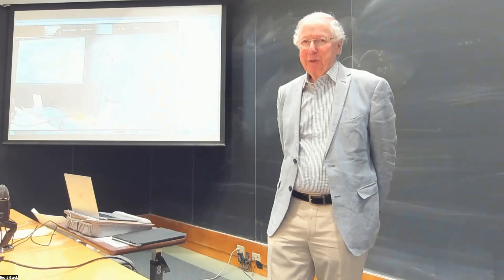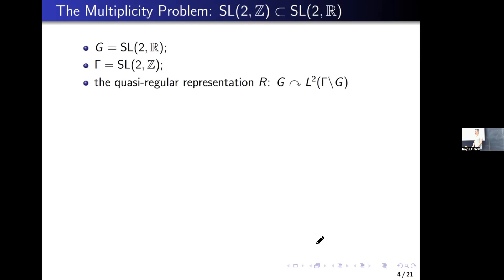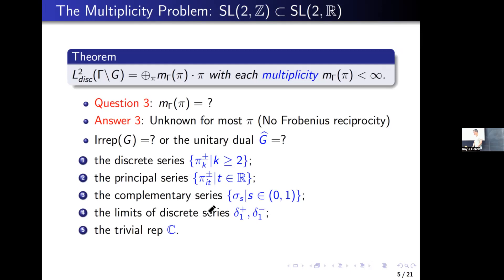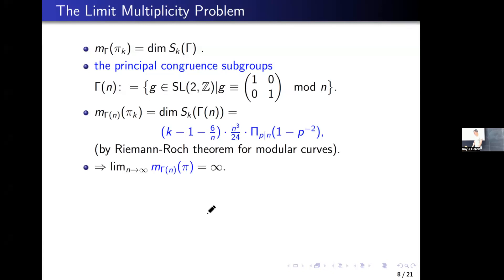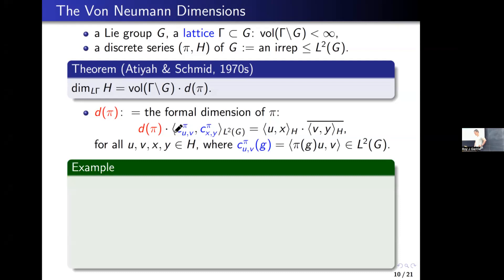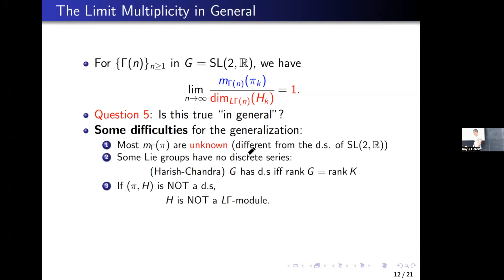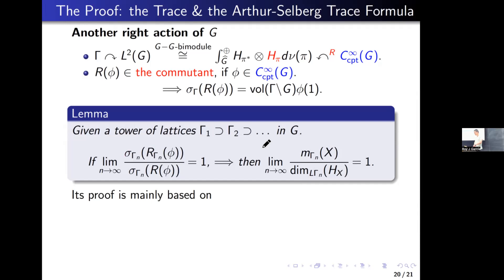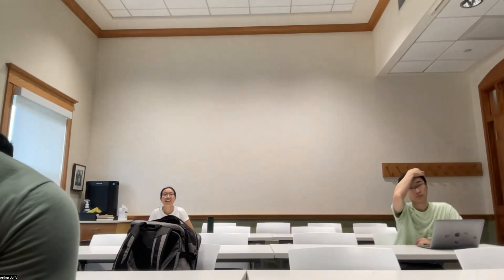Jun Yang | September 12, 2023 | Limit multiplicities, trace formulas and von Neumann dimensions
Given a tower of lattices in a semisimple Lie group G, we will discuss the multiplicity of an irreducible representation of G in the L^2-space of functions on the quotients. We apply the Arthur-Selberg trace formulas to consider a bounded family of representations. We will show the limit multiplicities are exactly the von Neumann dimensions if the lattices are uniform or G is SL(n).